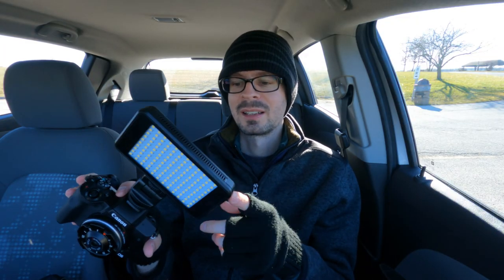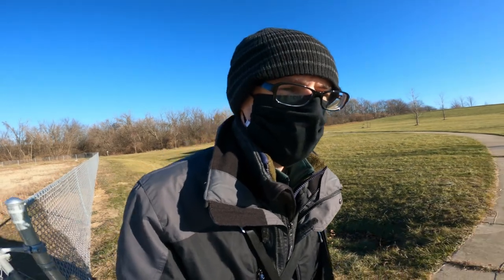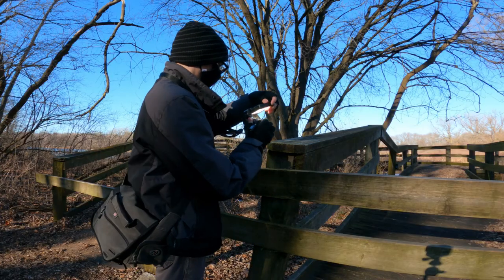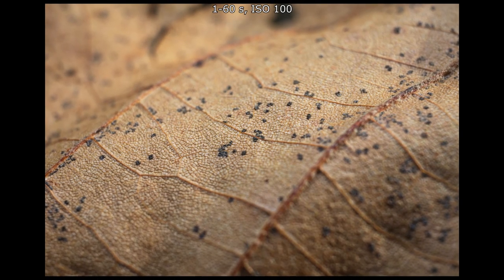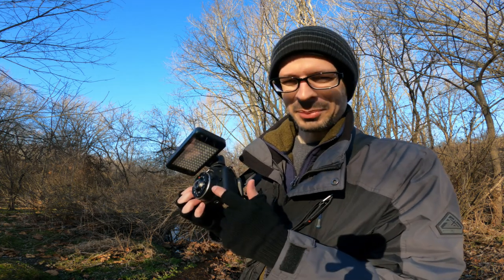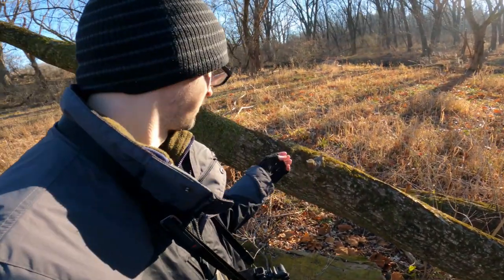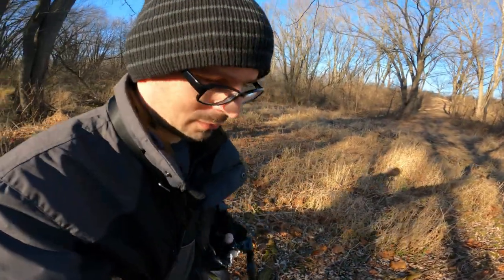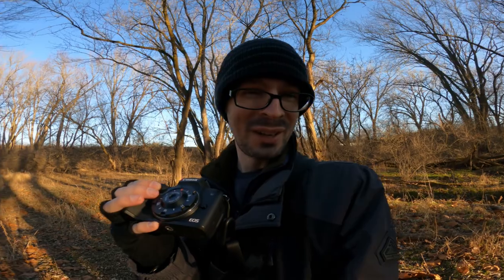18mm fixed focus pancake lens for macro!? 7artisans lens & extension tube Photography Photowalk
7artisans has an unusual 18mm f6.3 body cap "pancake" fixed focus lens available for the EF-M system. I like quirky lenses like this, so I bought it a while back to see how it worked. After using it as intended, I wasn't super thrilled with image quality due to the extreme vignetting. I wanted to see if there was anything else I could do with it. Turns out that with extension tubes and enough light you can get decent macro photos out of it! Join me on this photo outing where I try out the combination in a nature photography setting.

7artisans 18mm f/6.3 lens for Canon EF-M:
Here is a link to the specific tubes that I bought (FOTGA Macro AF 10mm 16mm):
B&H alternative tubes that look higher quality:
Promaster LED120SS (8289):
B&H alternative that takes Sony NP-F batteries:
It's lower cost and you can switch out the battery. There is also a version with more LEDs. Otherwise it looks physically very similar to the Promaster light.